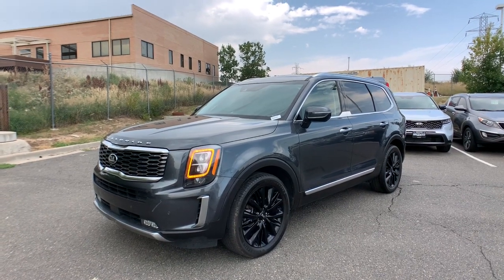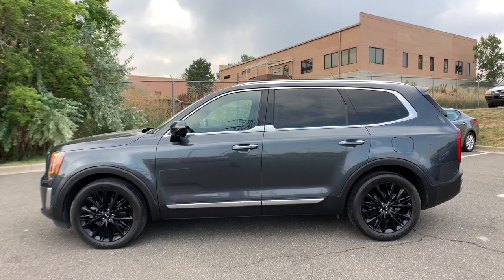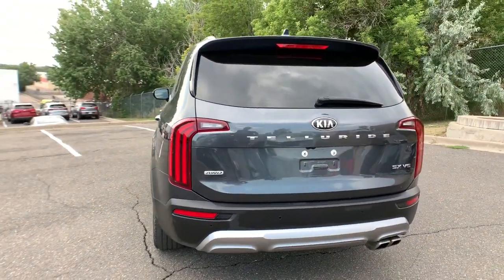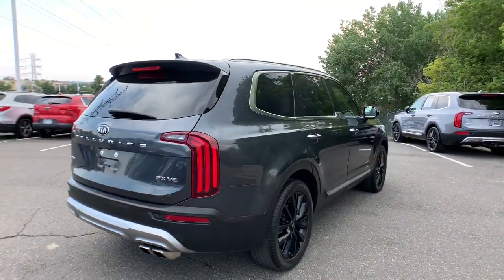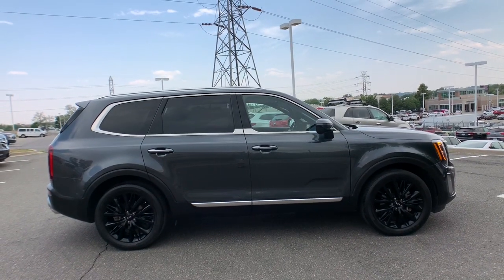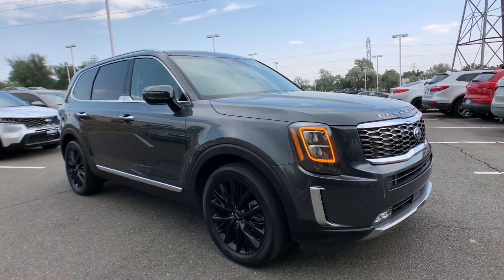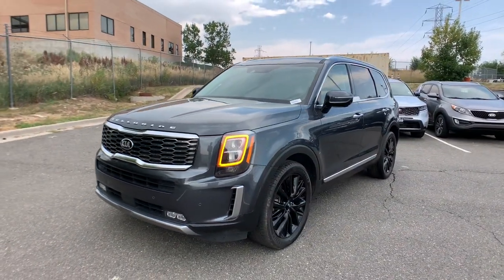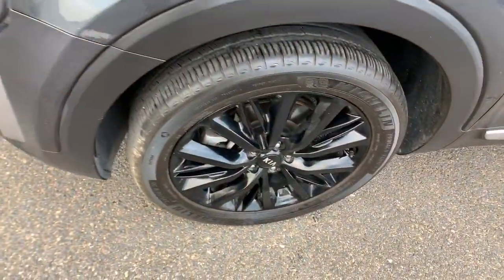2020 Kia Telluride Denver, Lakewood, Wheat Ridge, Englewood, Littleton, CO LG025416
Gravity Gray Used 2020 Kia Telluride available in Denver, Colorado at Medved Kia. Servicing the Lakewood, Wheat Ridge, Englewood, Littleton, CO area.

Medved Kia
11201 W Interstate 70 Frontage Rd N

Every Pre-Owned Vehicle Under 100,000 Miles Comes With A Free Lifetime Powertrain Warranty!!!brbrRecent Arrival! Clean CARFAX. CARFAX One-Owner. Certified.